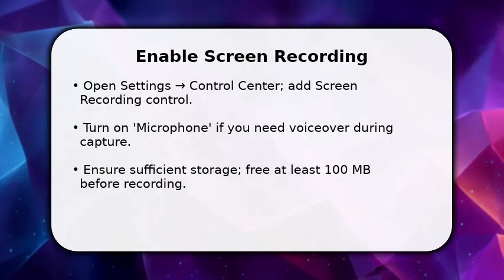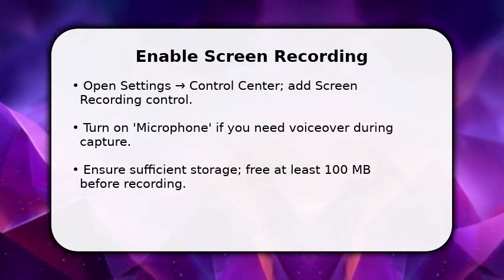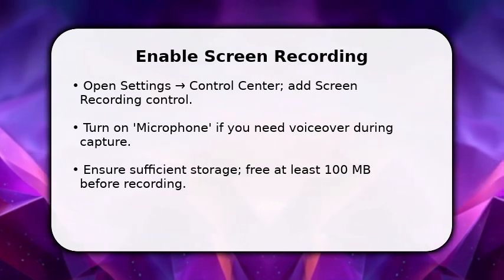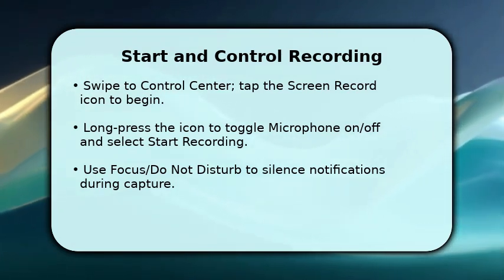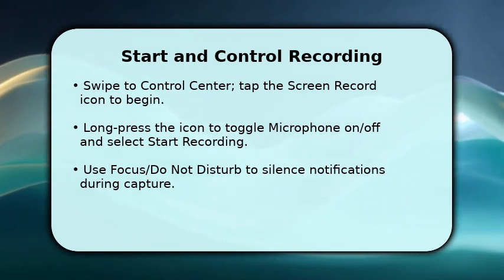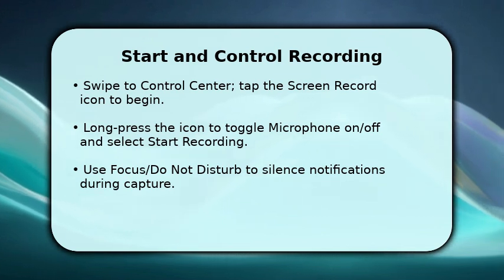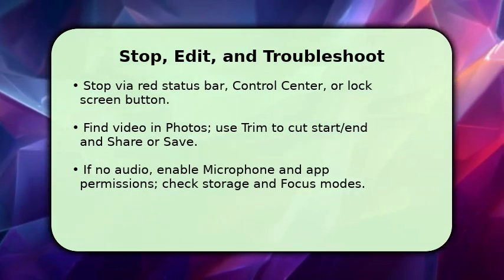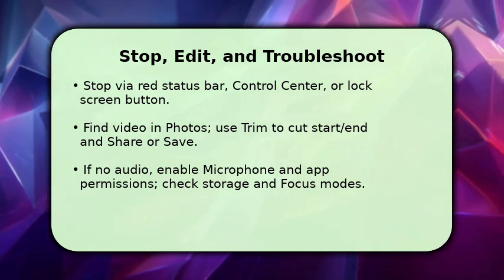How to Bring Screen Recording in Iphone - Step by Step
Learn the step-by extricate screen recording on your iPhone. This video guide takes you through each stage, from enabling Screen Recording to using advanced features like delay options and picture-in-picture mode.